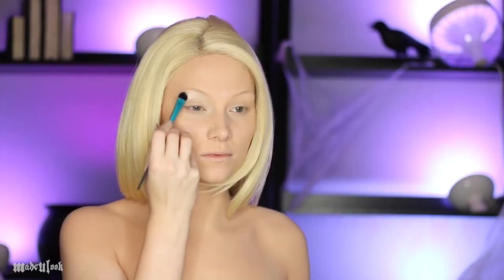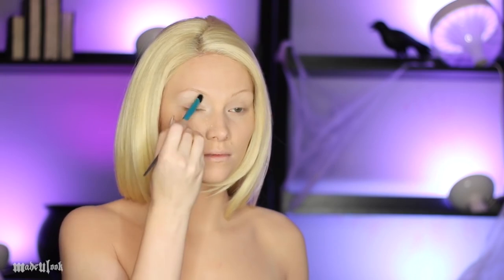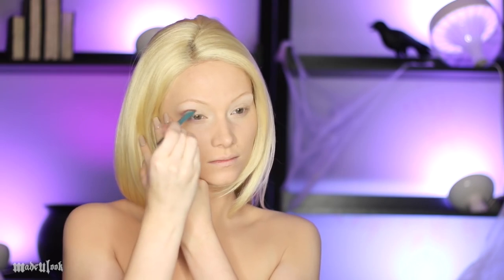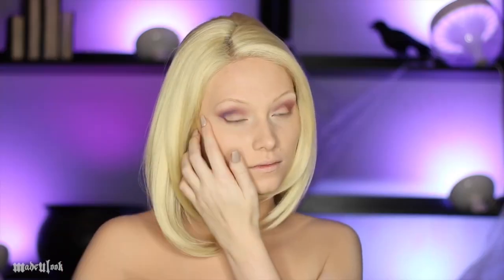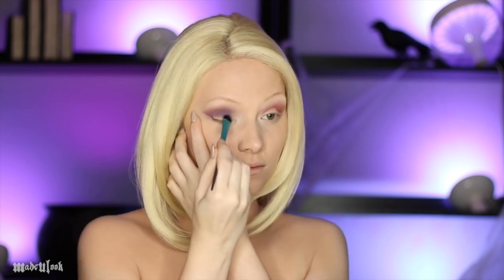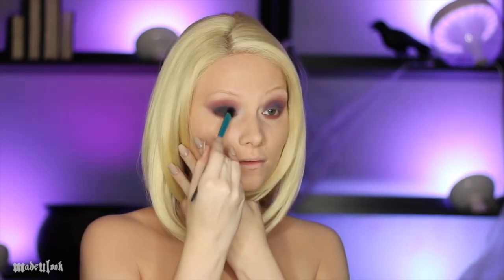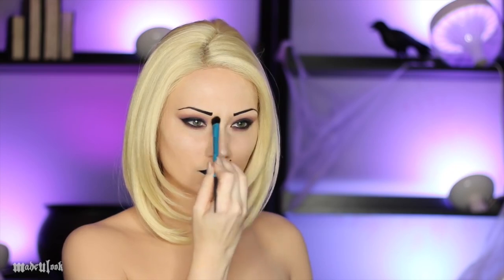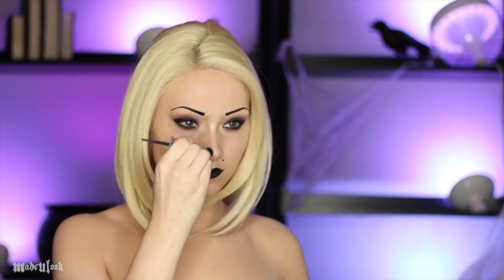Chucky's Bride (Tiffany) Tutorial | Clothes also painted!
Chuckys tutorial will be linked here when it is posted tomorrow! :)

 HELPFUL VIDEOS

 PRODUCTS USED

Products Used:
Urban Decay Primer Potion
Dior Forever Foundation (010)
Benefit Highlighter (Girl Meets Pearl)
Lorac Pro Mega 2 Palette (Goji, Purple, Black)
MadeULook Night Owl Eyeliner
NYX Cosmetics Pencil Eyeliner
NYX Cosmetics Eyeshadow (grey)
Ardell Hotties Eyelashes
Graftobian Pro Paint (white, black, silver)
MadeULook Makeup Brushes (blue)

___ MUSIC ___

Song: Marty Gots A Plan

Main Music:
Song: Awake, Waste Away
Check out and Download their music:
Band Blog: /